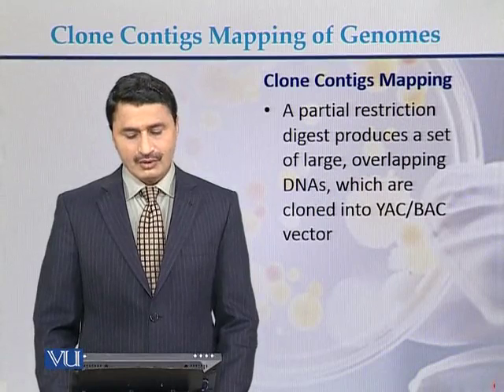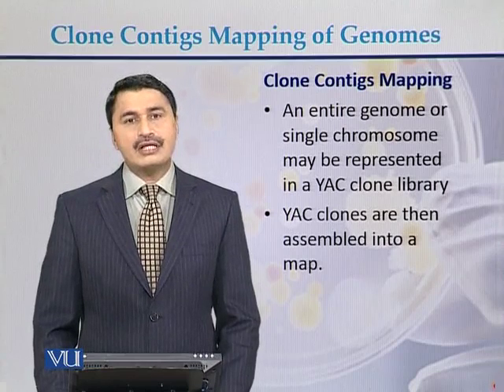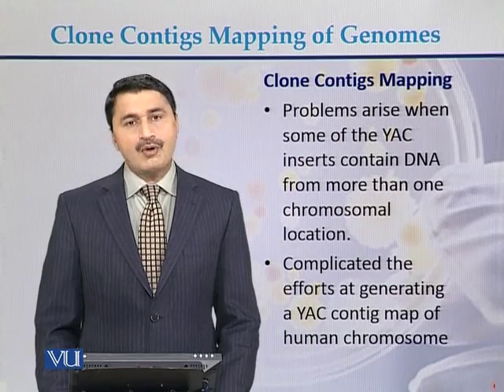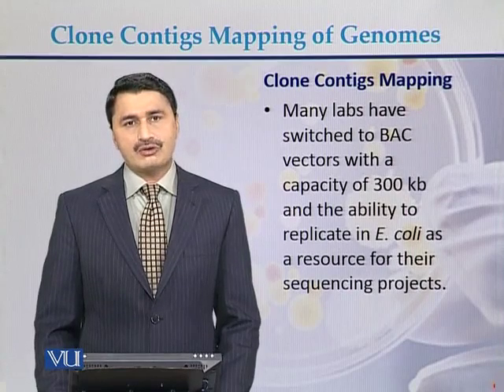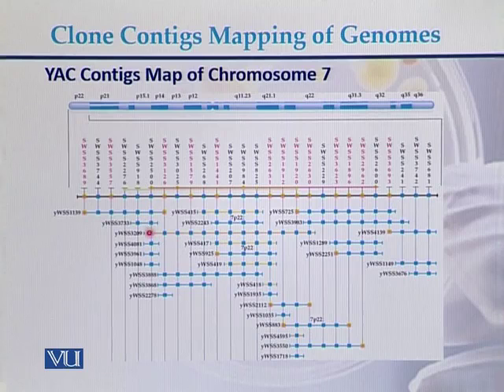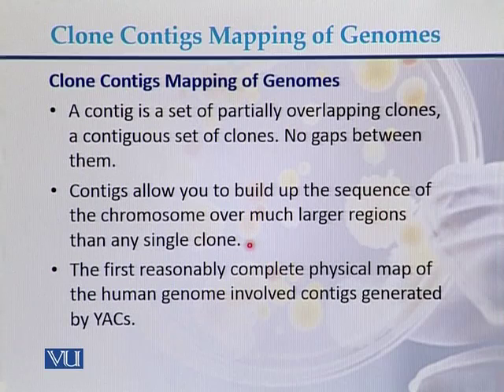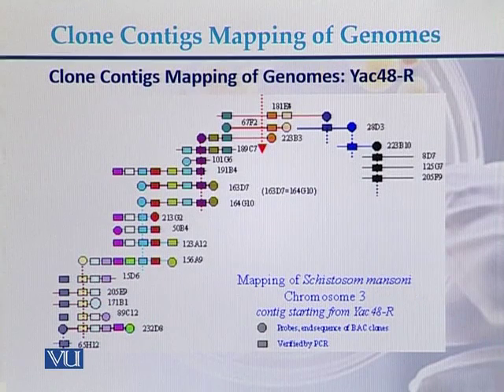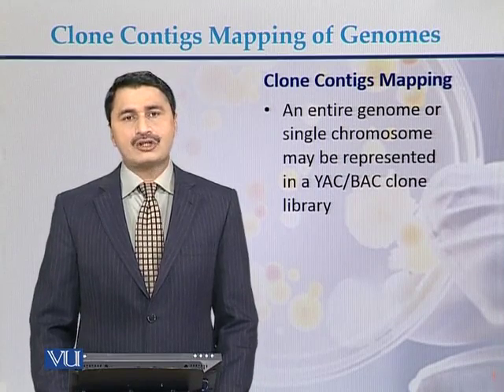BT732_Topic197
Topic: 197